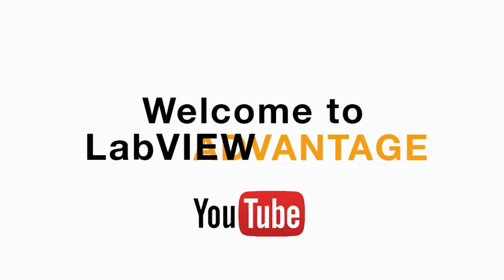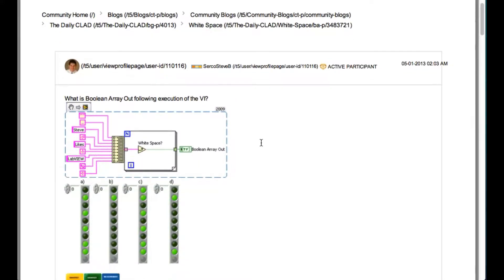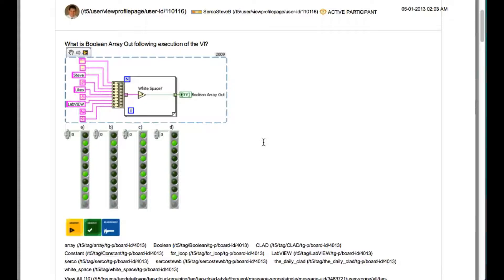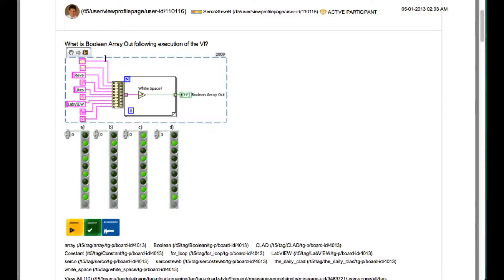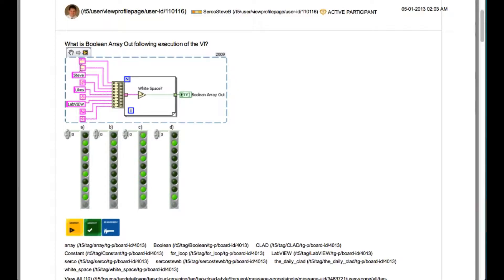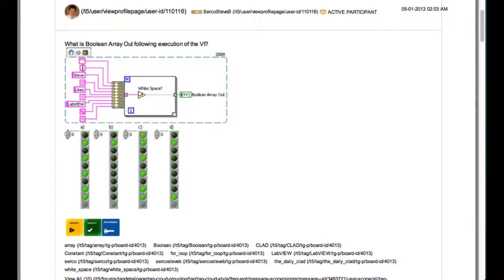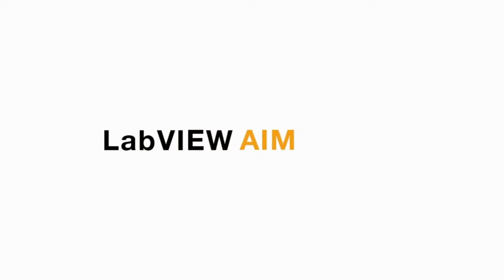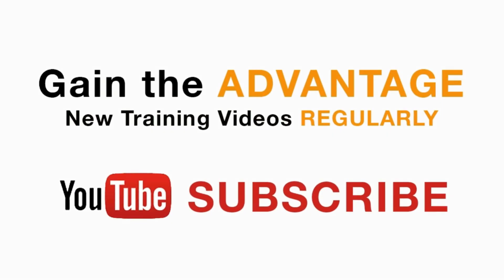LabVIEW CLAD 080 White Space